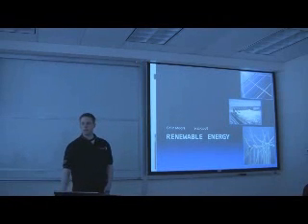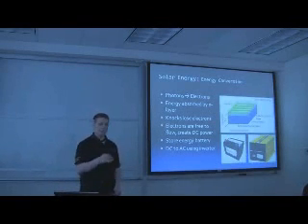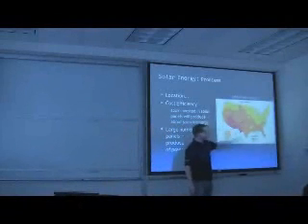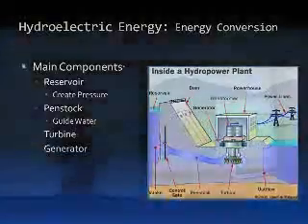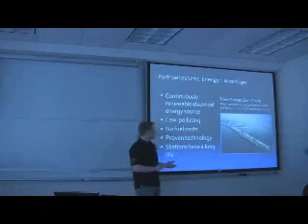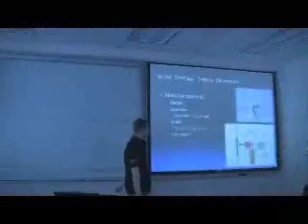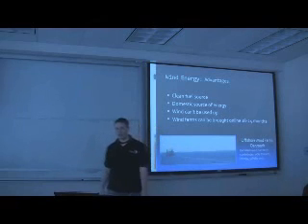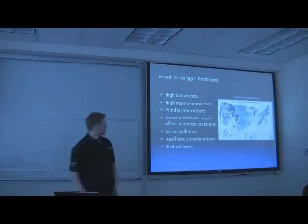Renewable Energy: Part I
This is a short presentation given on renewable energy sources: Solar, Hydro, and Wind.